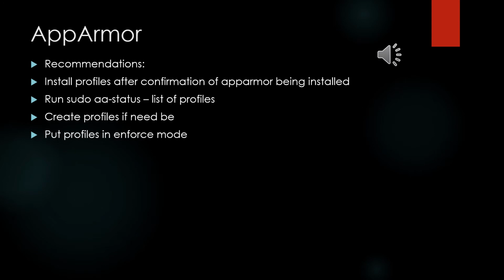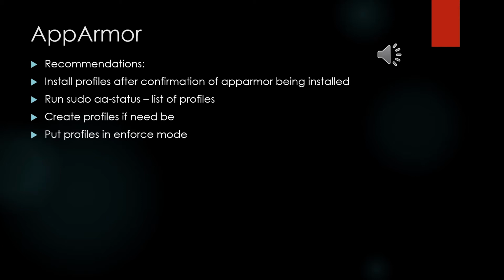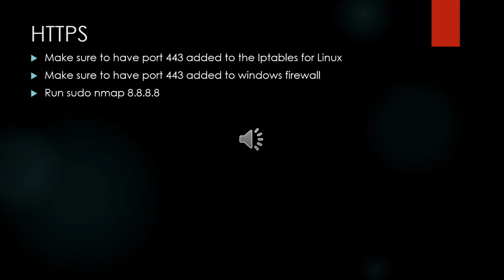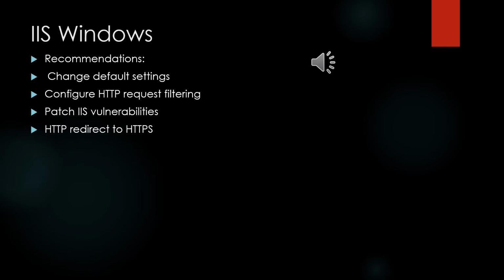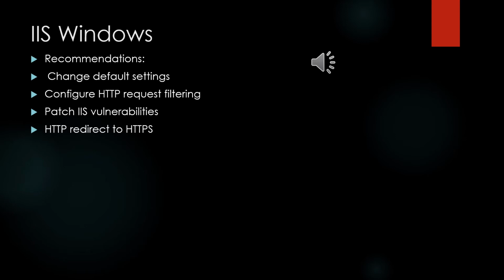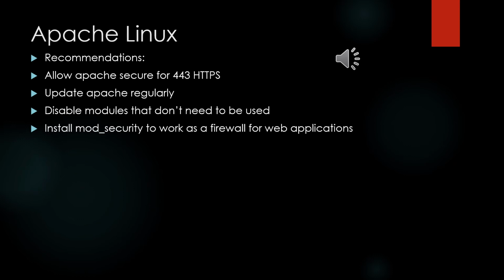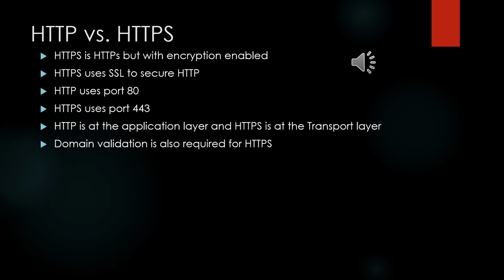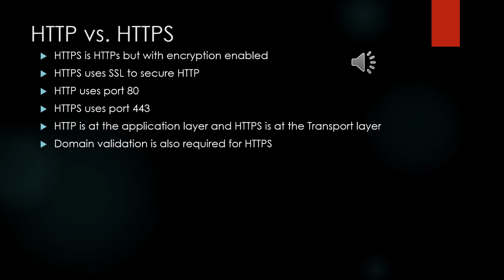AppArmor and HTTPS